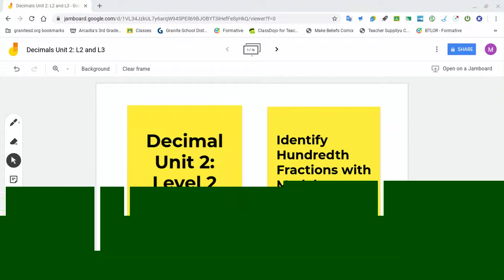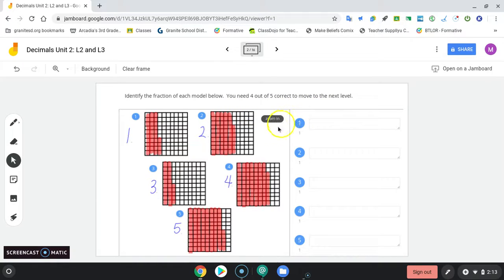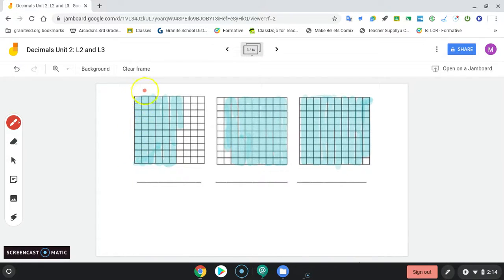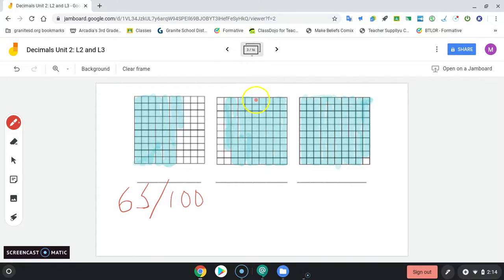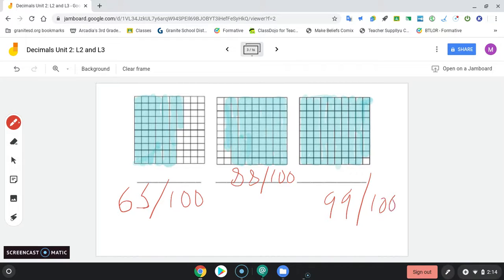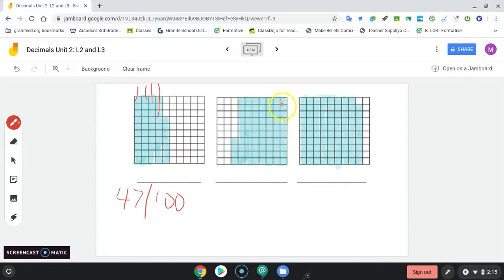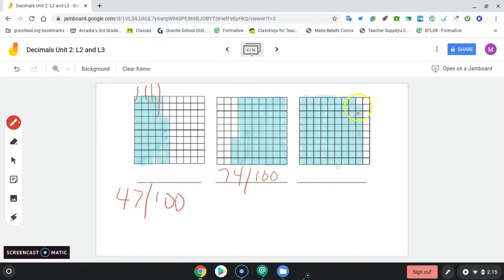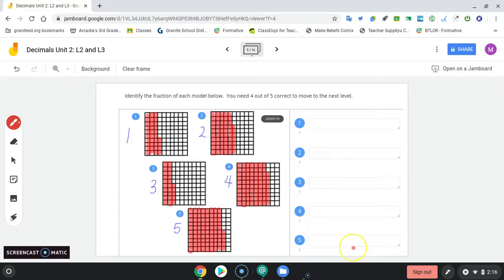Decimals Unit 2, Level 2